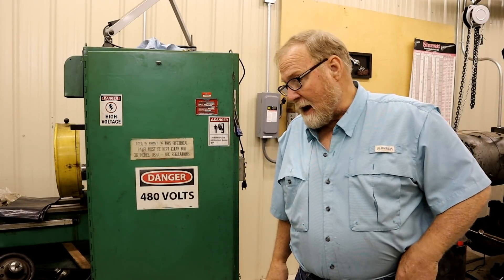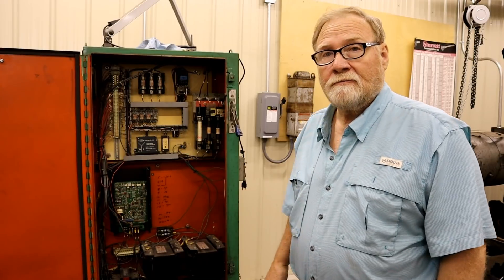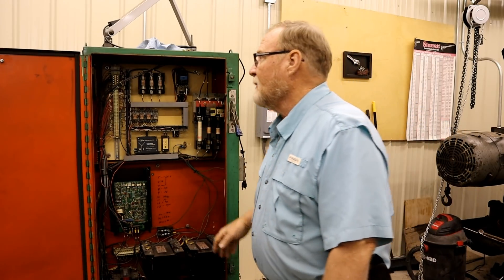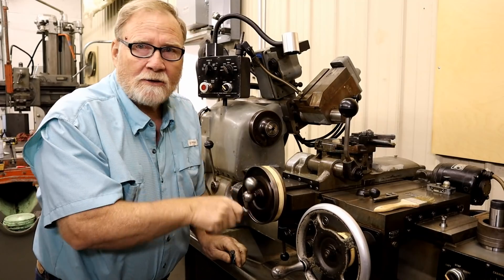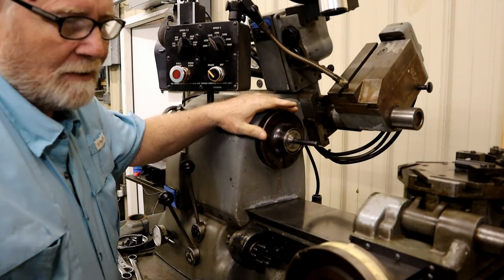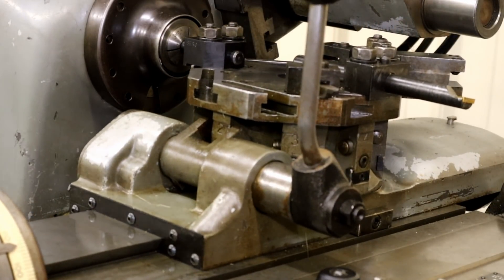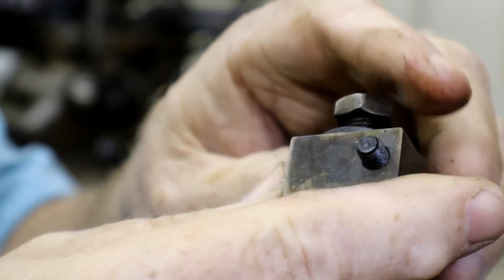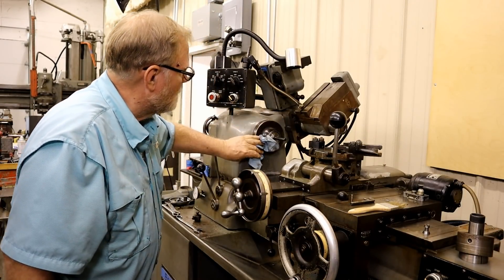Can We SAVE this 1990 Monarch 10EE ? : Center Finding on a Chucker.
Good News about saving this Monarch 10EE Lathe PLUS I show you How TO center up a tool holder and set a stop for dead center on a Hardinge HC Chucker Lathe.